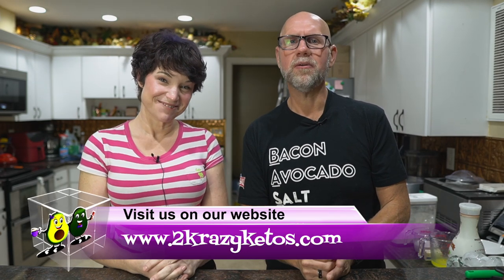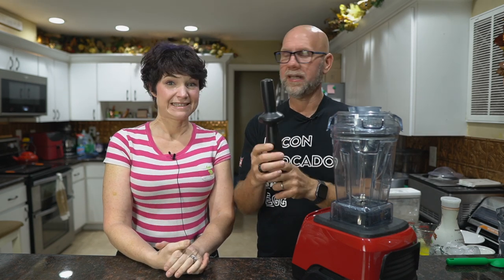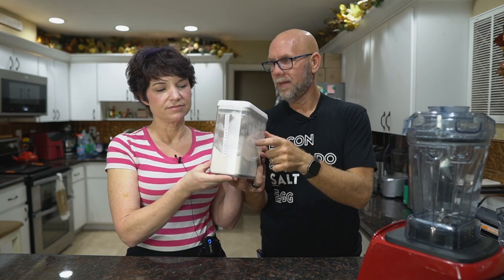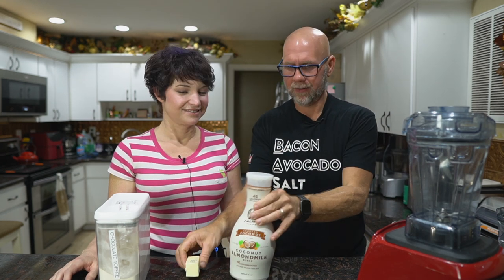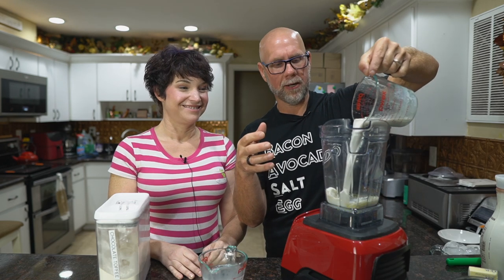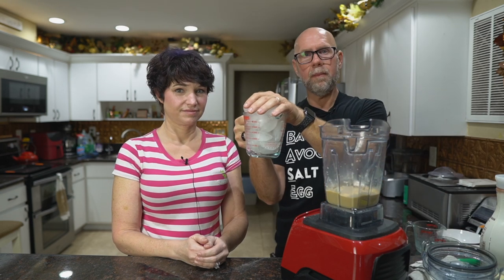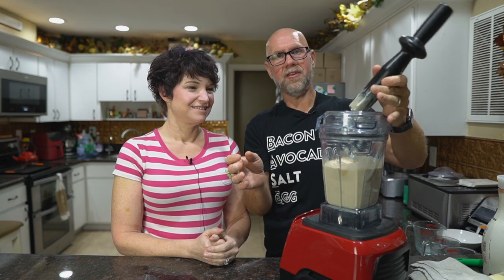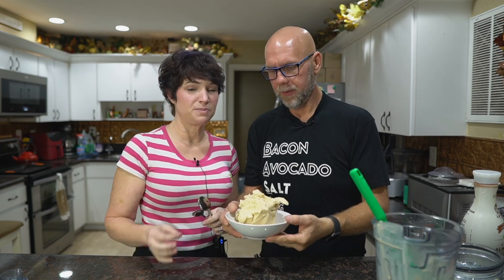Keto Ice cream in just 1 minute, with Butter. (no HWC) | Blender Ice Cream | Keto Chow Ice cream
We love homemade ice cream but sometimes we just don't want to wait.  The other problem with homemade ice cream for keto is the carbs in heavy whipping cream.  Today we show you how to make ice cream in a blender using melted butter.

2krazyketos is a participant in the Amazon Services LLC Associates Program, an affiliate advertising program designed to provide a means for sites to earn advertising fees by advertising and linking to amazon.com.